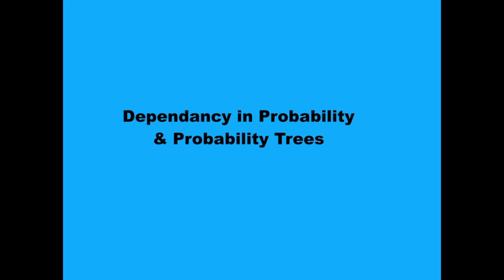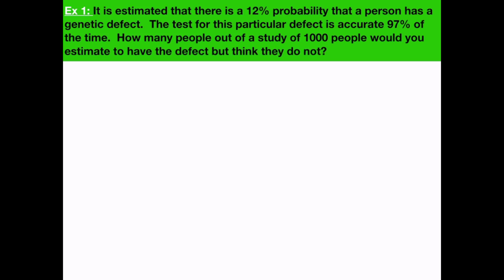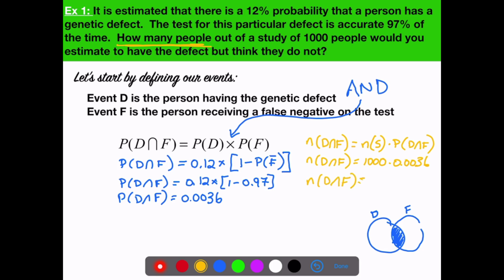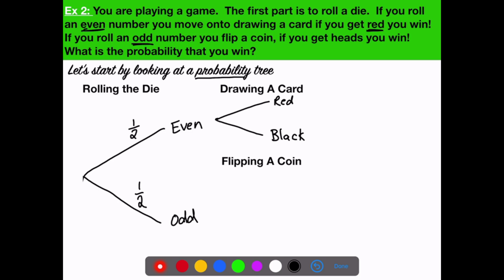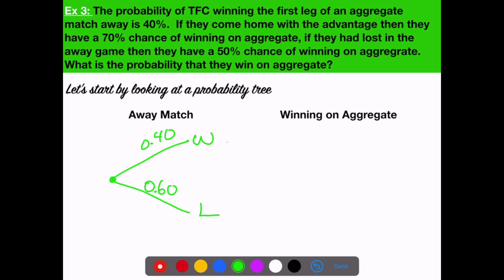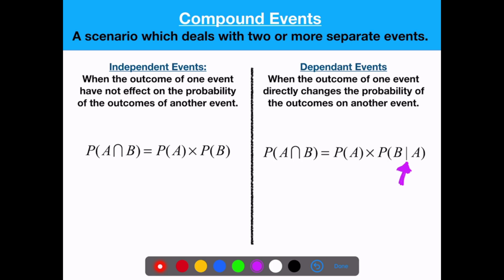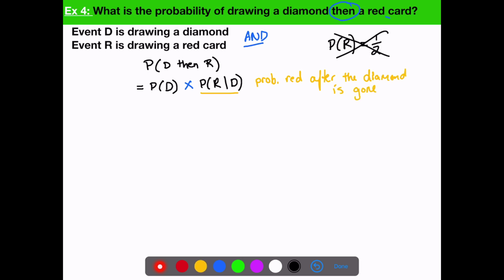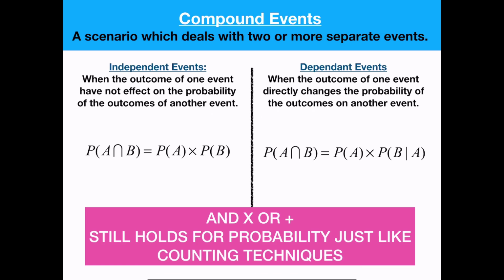Dependancy in Probability & Probability Trees